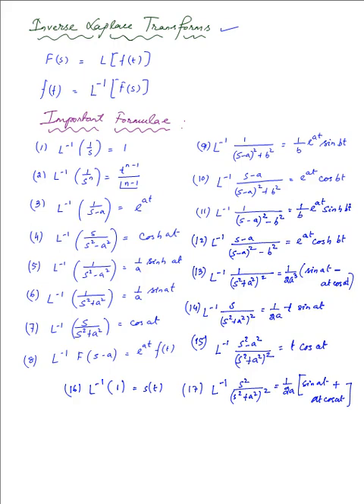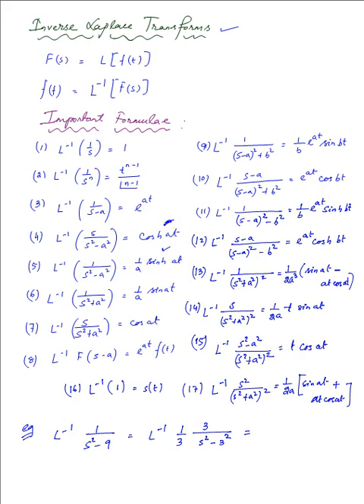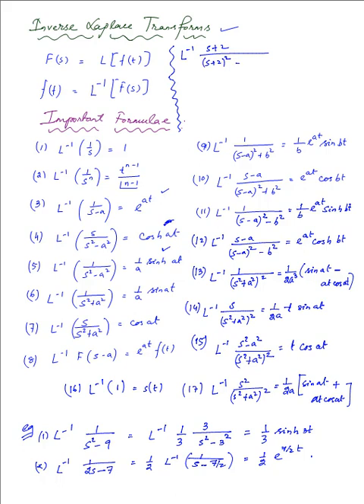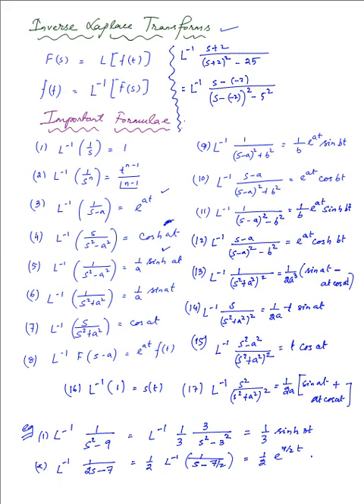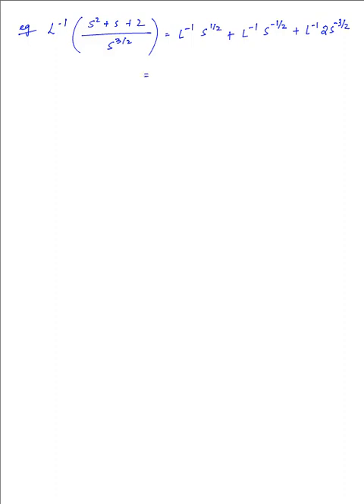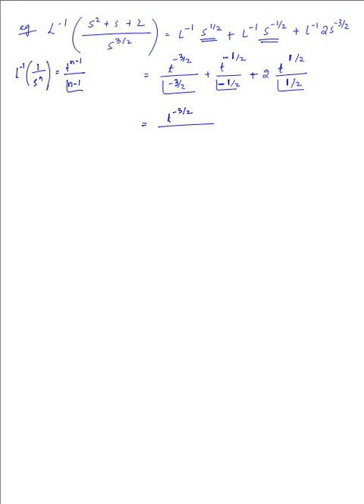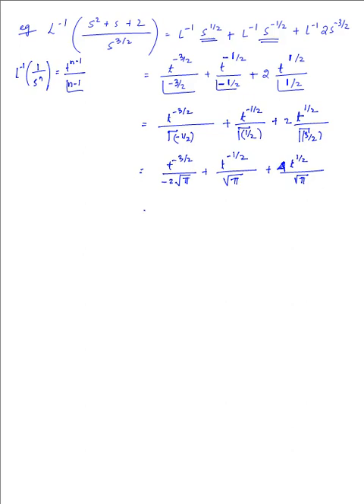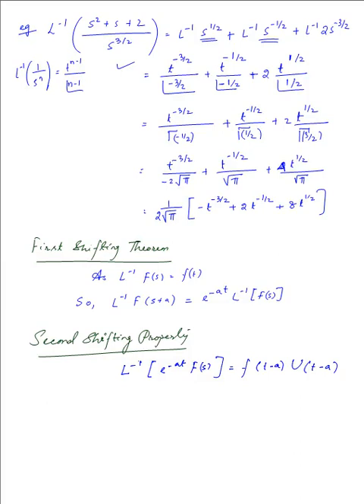Inverse Laplace Transform - 1